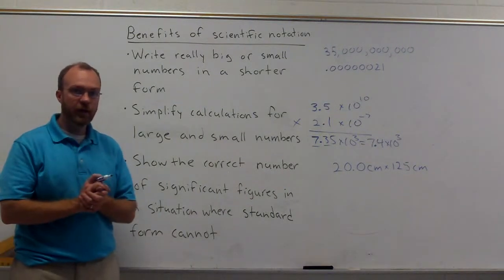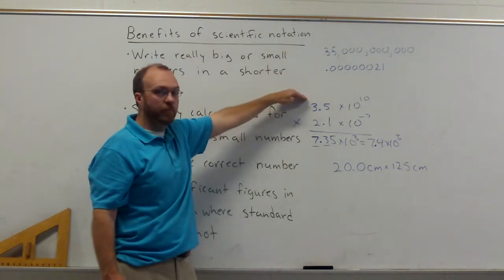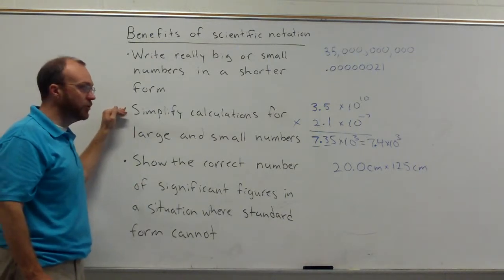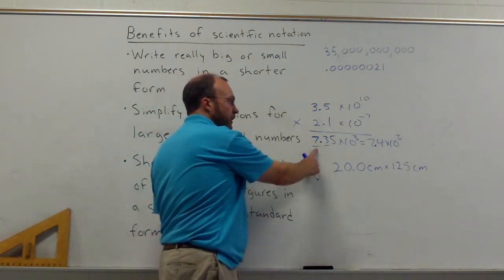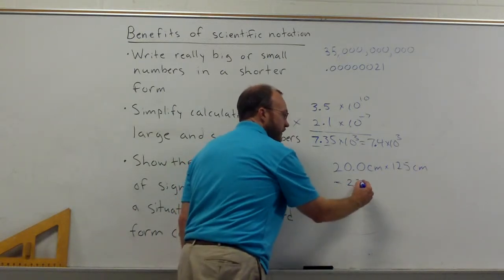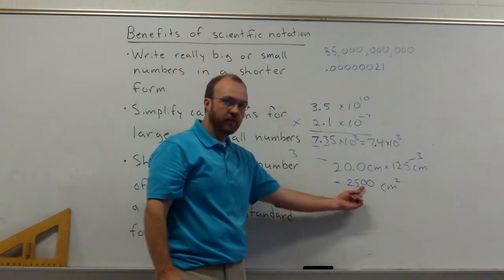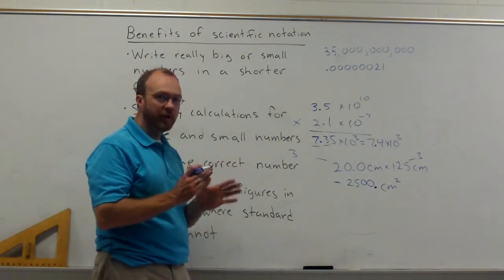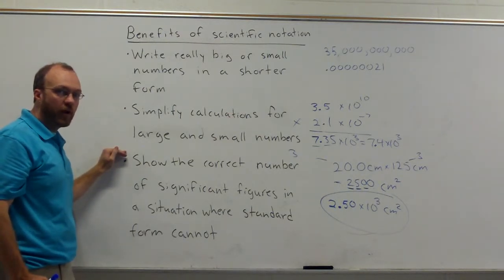Benefits of using scientific notation